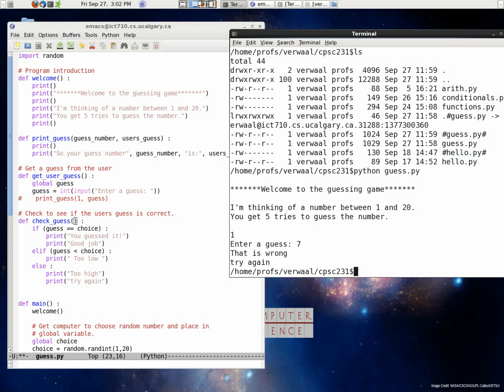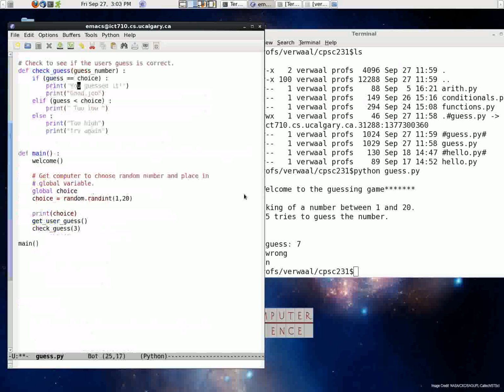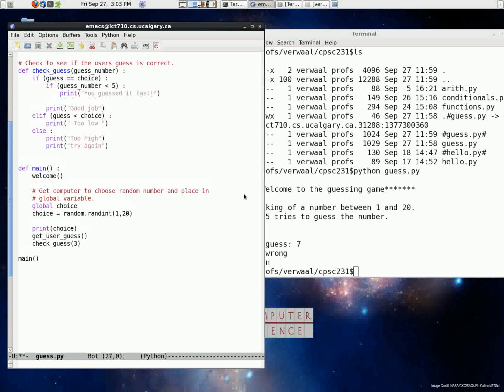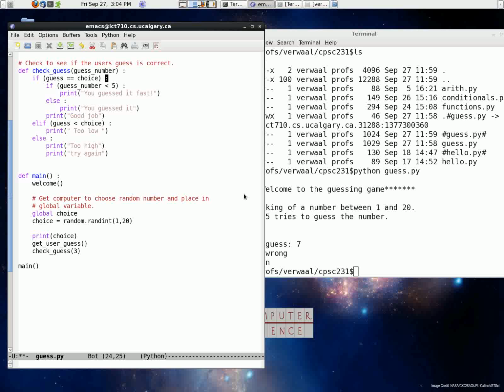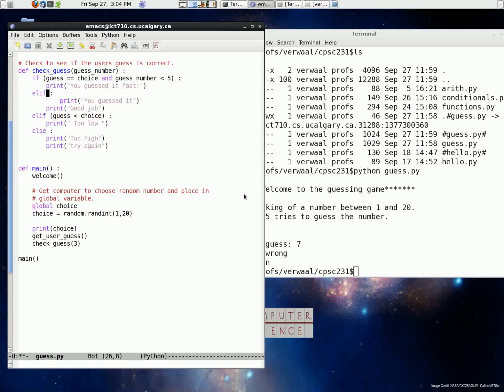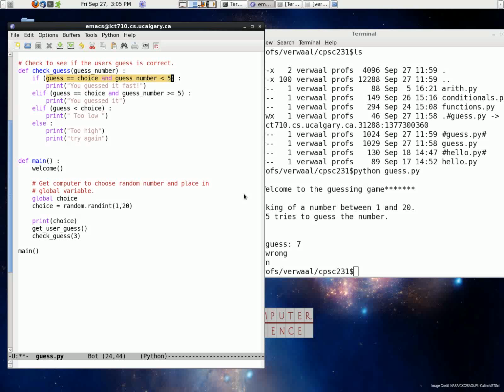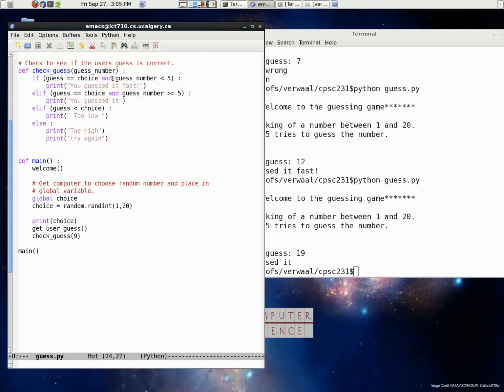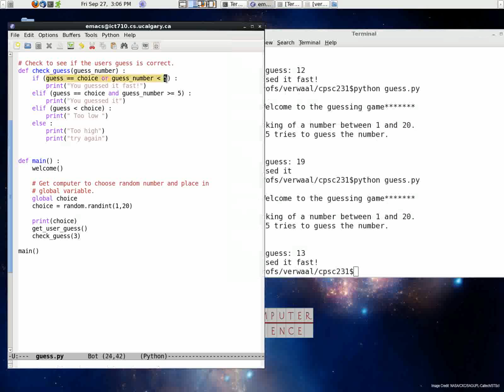ex3 2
Preparation for exercise 2 in set 3: Boolean operators and conditional statements.